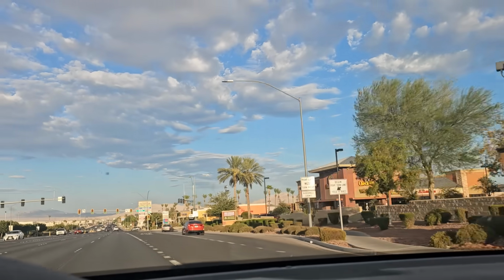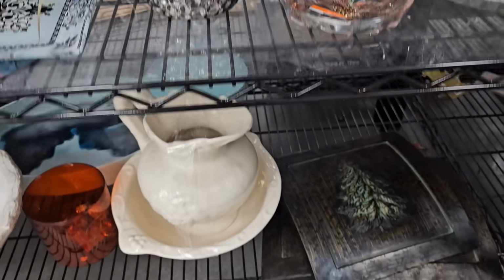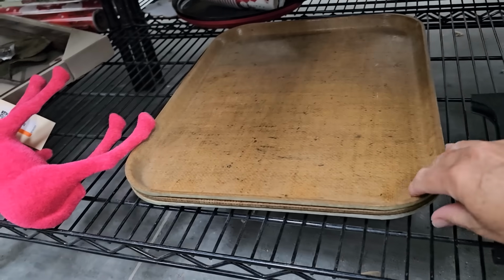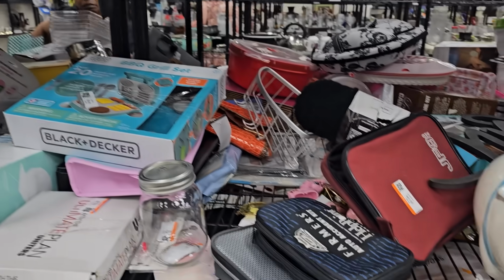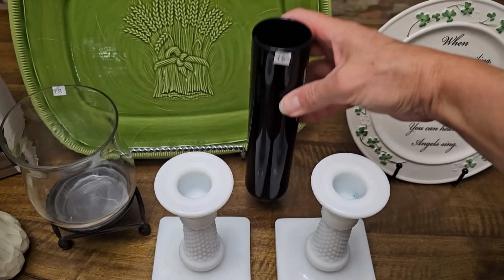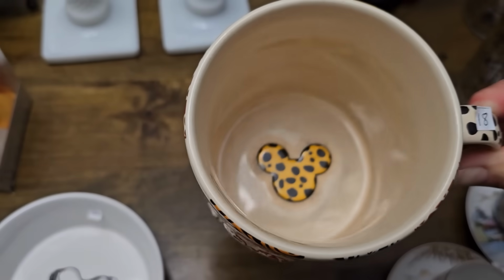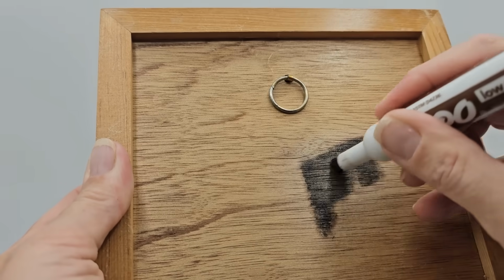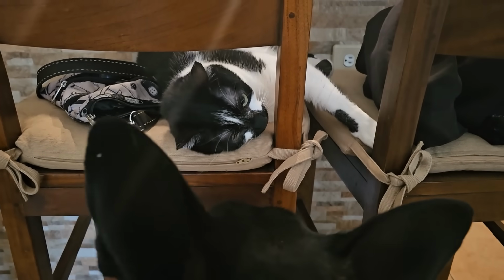$4 GOODWILL CANDLESTICKS are $30 on EBAY / THRIFT WITH ME / REMOVE SHARPIE from WOOD / THRIFT HAUL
Check the bell icon to be notified when I upload a new video.